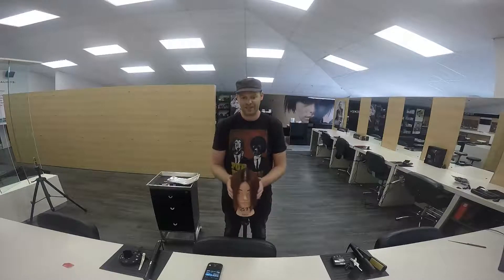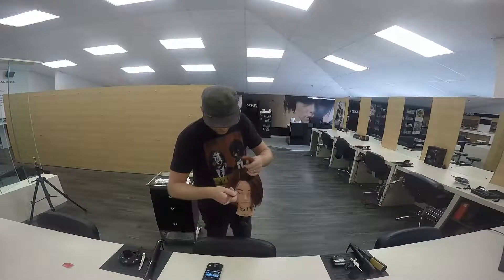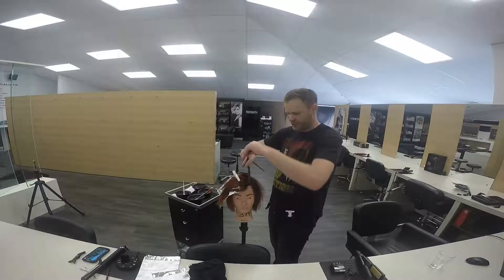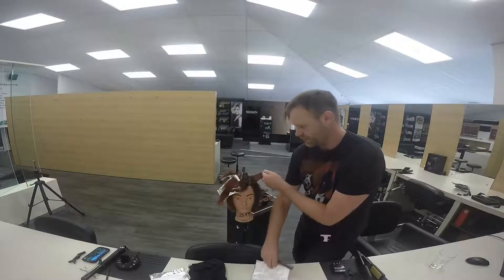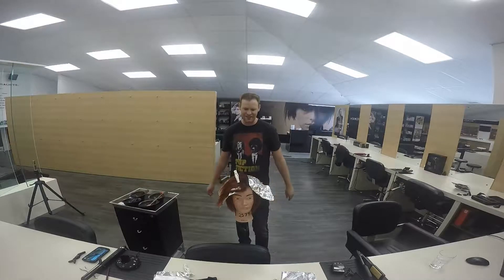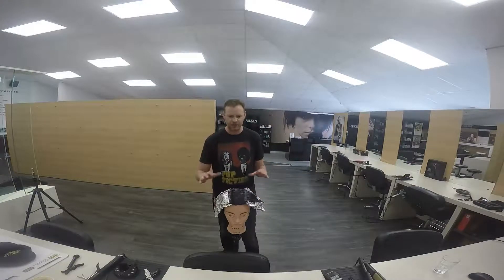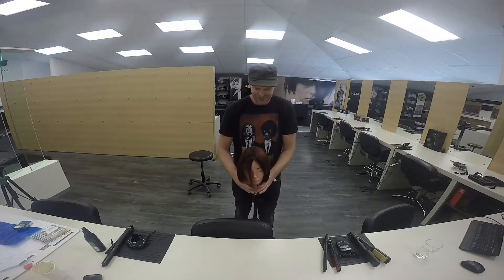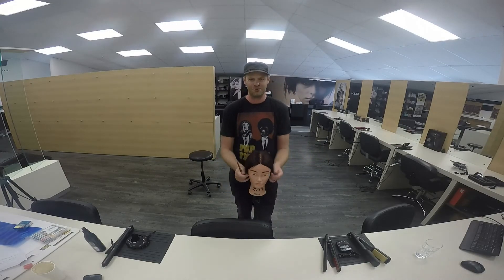Color presentation Project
Convertible Color. Four Section Creative.